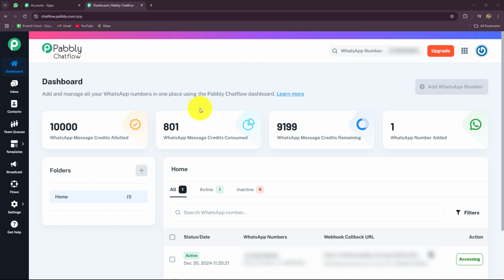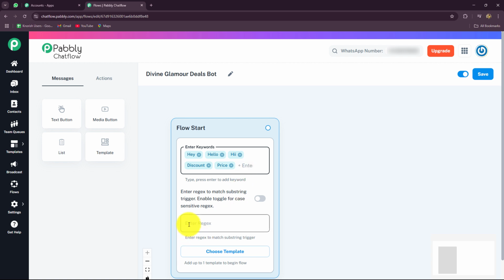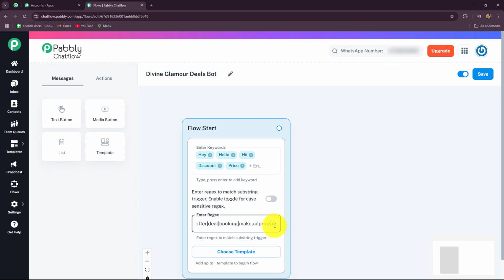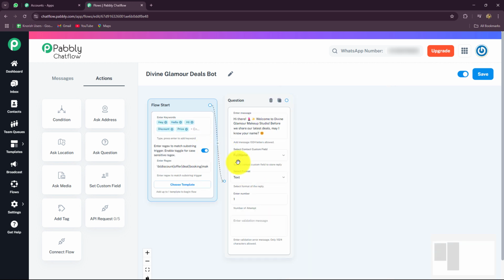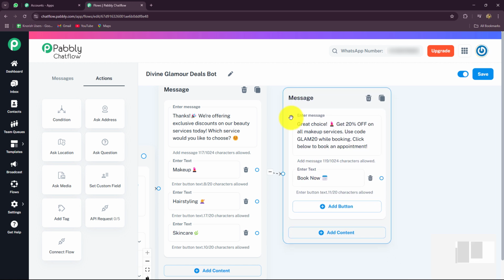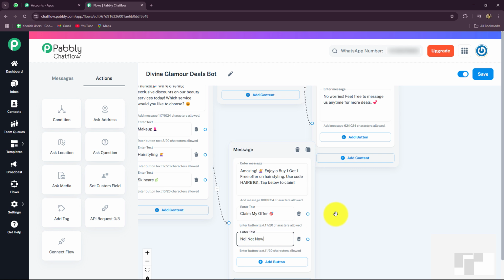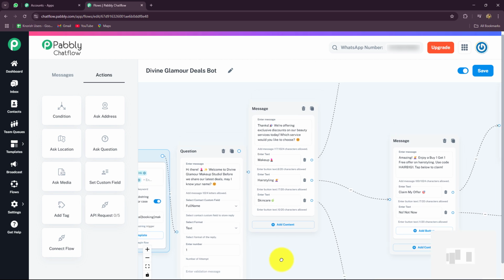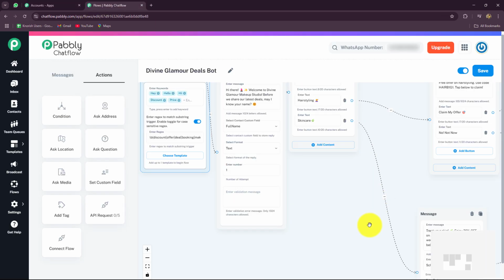How to Build a WhatsApp Chatbot to Share Deals, Discounts & Special Offers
🎯 Use Case:
Inform customers about ongoing discounts, sales, and offers.

Want to automate WhatsApp messaging for sharing deals, discounts, and special offers? With Pabbly Chatflow, you can build a powerful WhatsApp chatbot in just a few steps! 🚀

In this video, we’ll show you how to use Pabbly Chatflow to create a WhatsApp chatbot that:
✅ Sends exclusive deals & discounts automatically
✅ Engages customers with real-time responses
✅ Supports multiple WhatsApp numbers & team collaboration
✅ Uses a drag-and-drop builder for easy setup
✅ Automates message scheduling for seamless outreach

Whether you're a business owner, marketer, or entrepreneur, this WhatsApp chatbot will help you boost engagement and drive more sales! 🎯